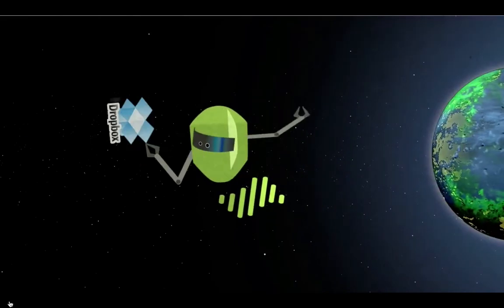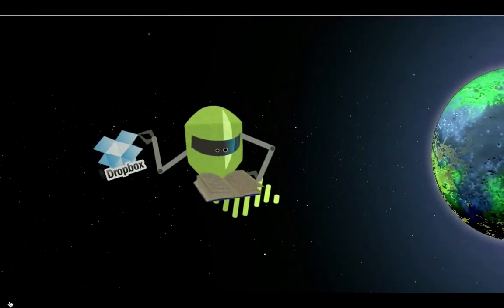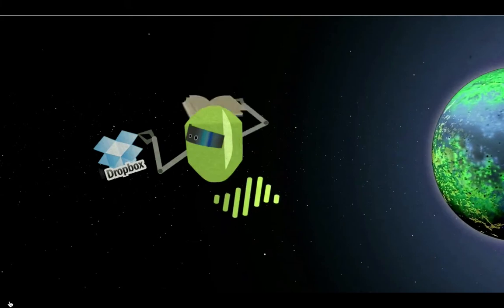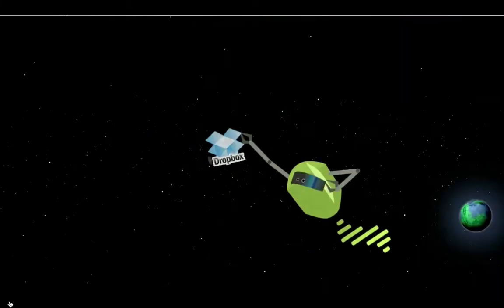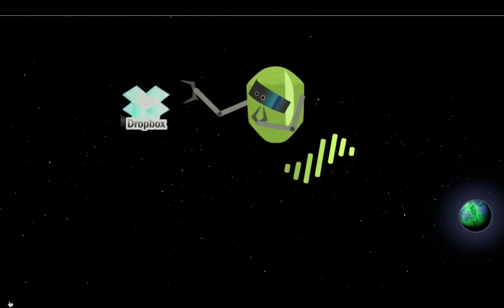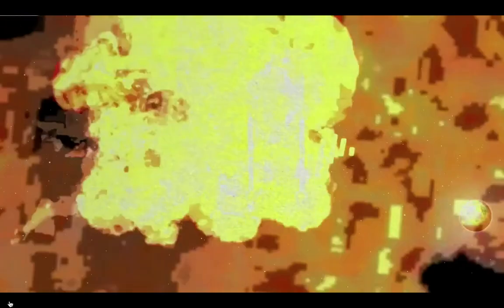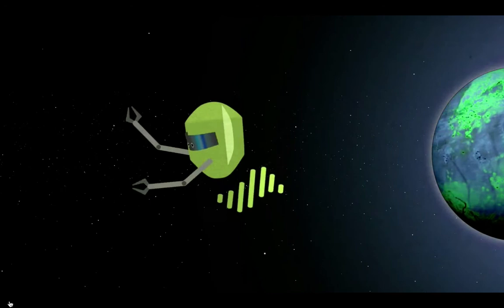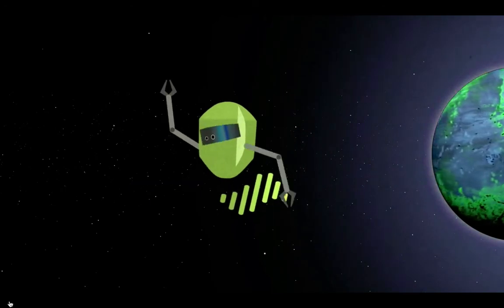Palo Alto Networks Firewall, how does it work? by WeSecure.NL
Short video that tells you how Palo Alto Next Generation Firewall works. 2 minutes why Palo Alto is the technology leader in firewall today.